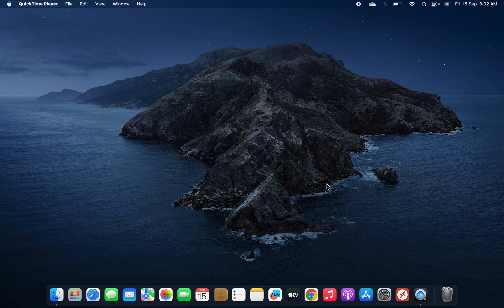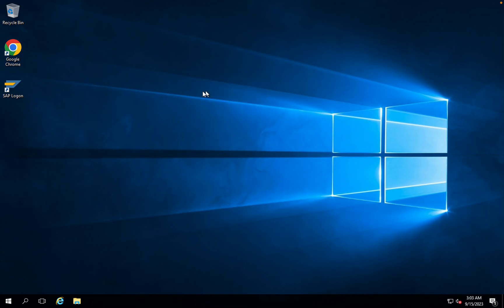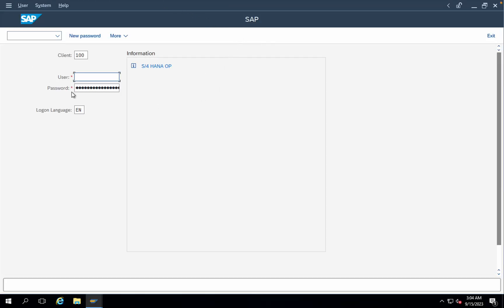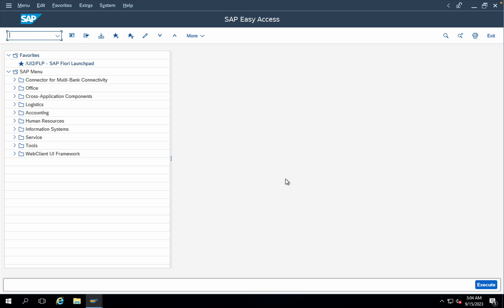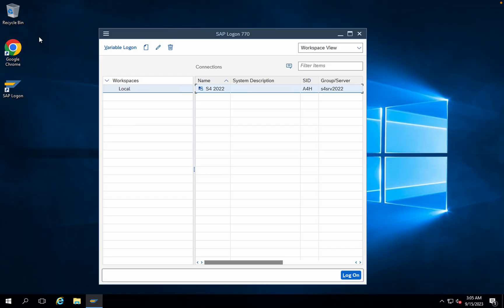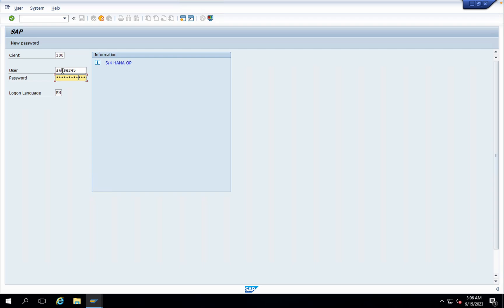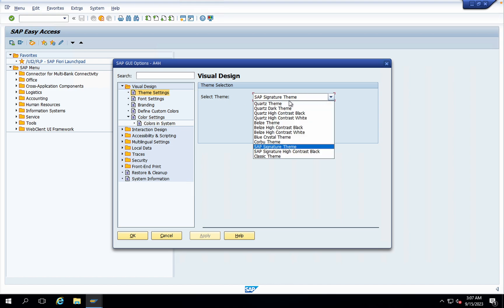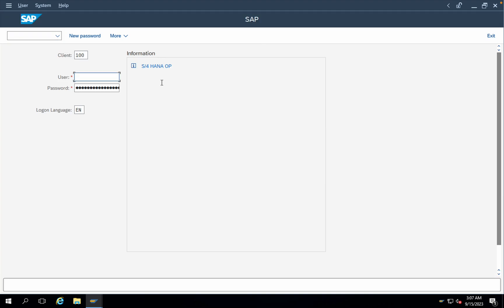Change Theme In SAP | GUI Visual Theme Change In SAP S/4 HANA | How to change SAP Theme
In this video I have explained how to change SAP Themes GUI visual in a simple and easy steps.

You can make changes of your GUI visual themes based on your requirements and get experience of it.

SAP provide multiple themes from which you can apply anyone based on your own requirement.